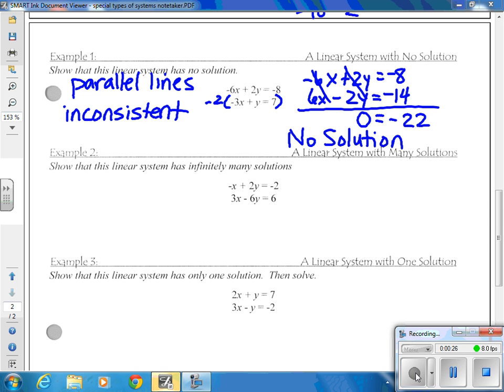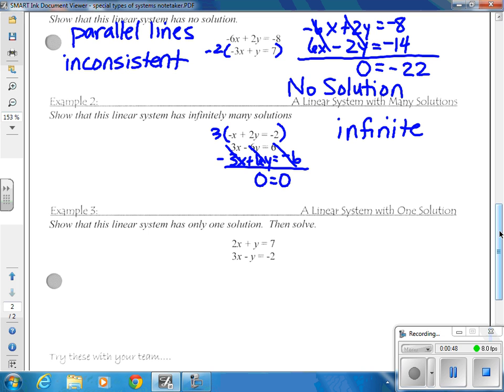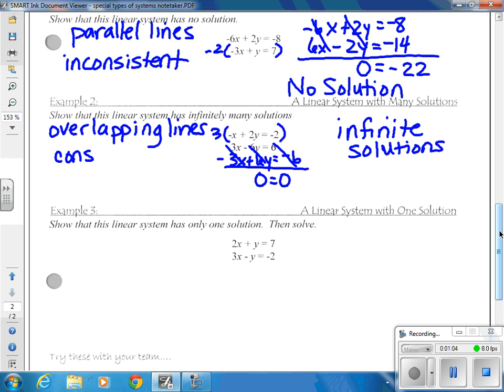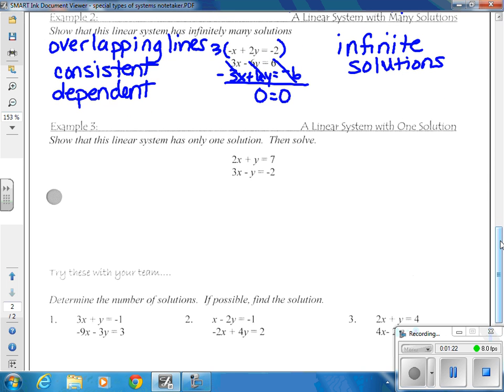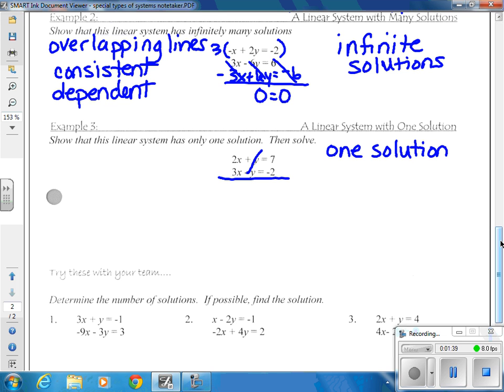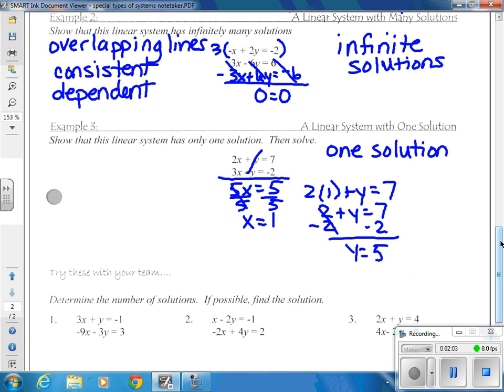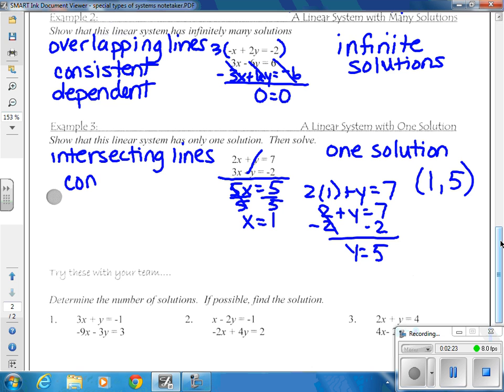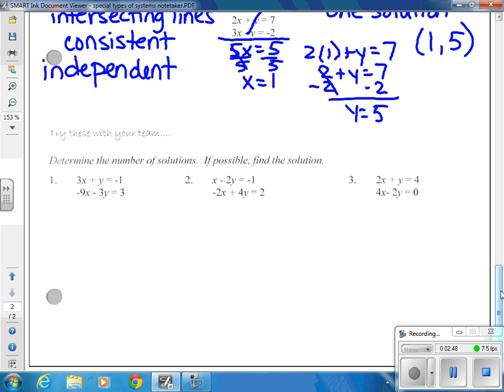special types of systems part 2